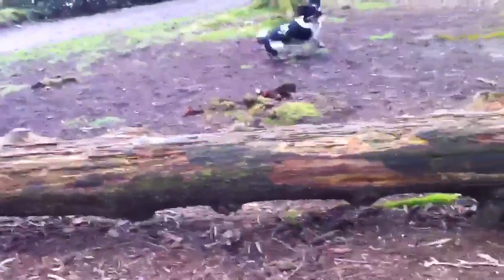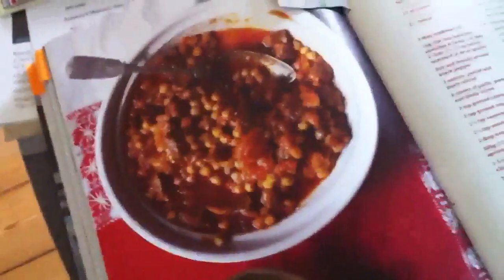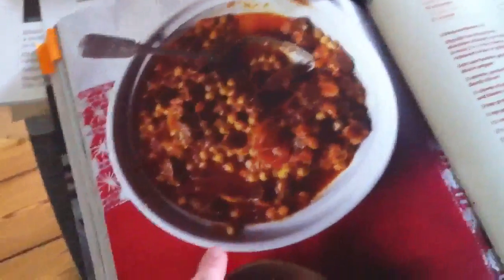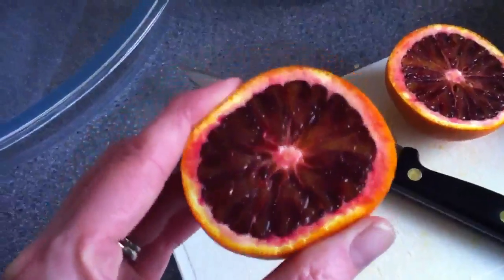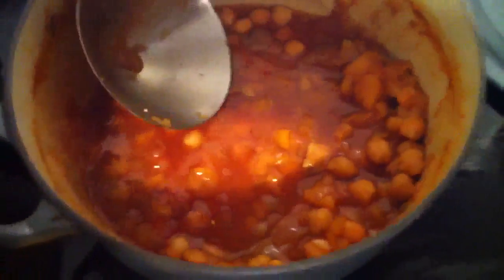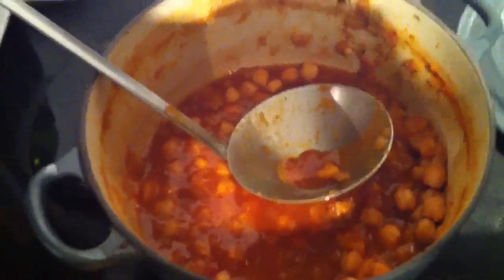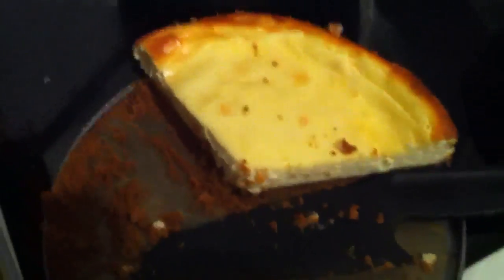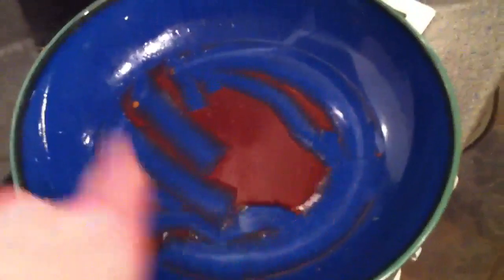409 Blood Oranges